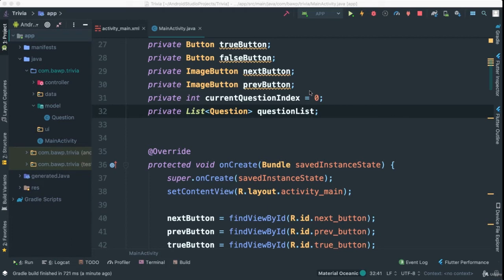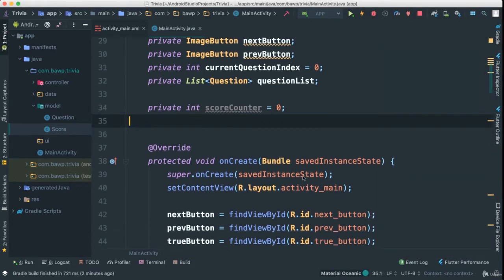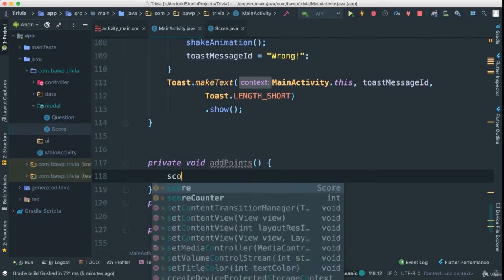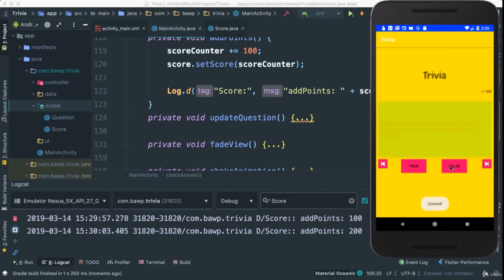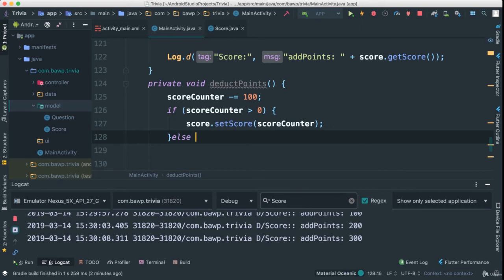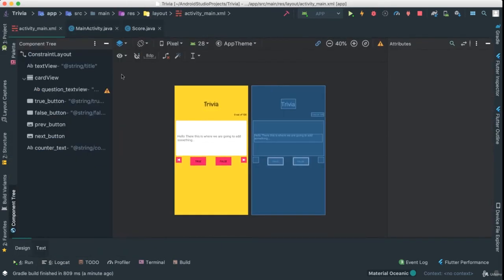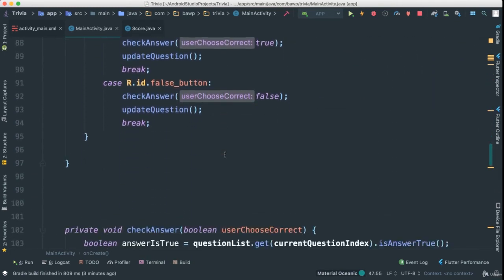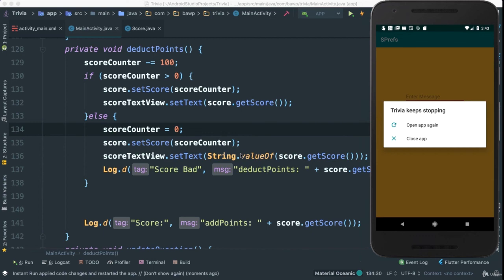Chapter - 14 || Adding Score Part 1 || #89